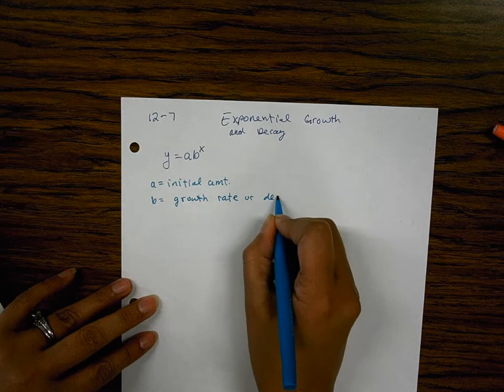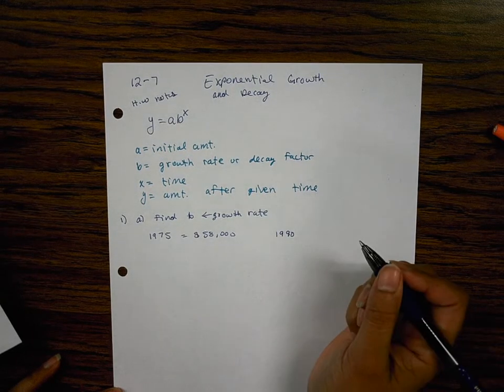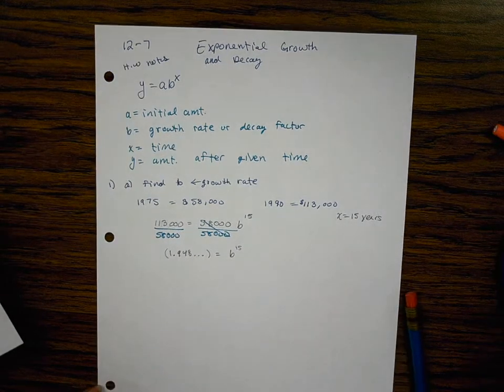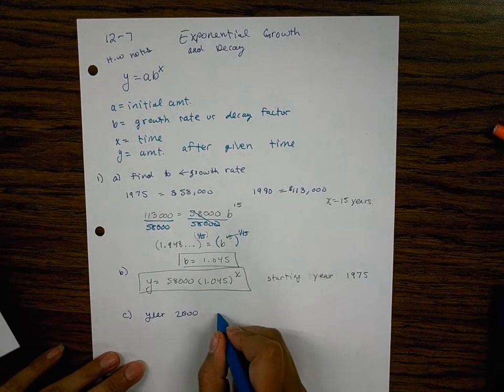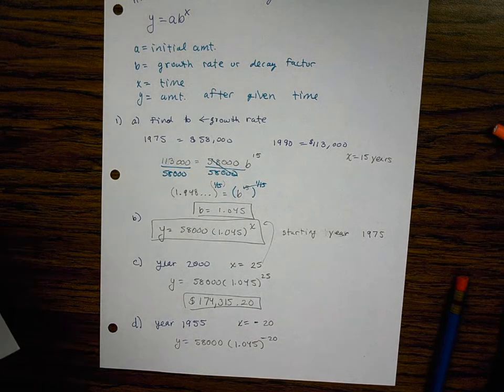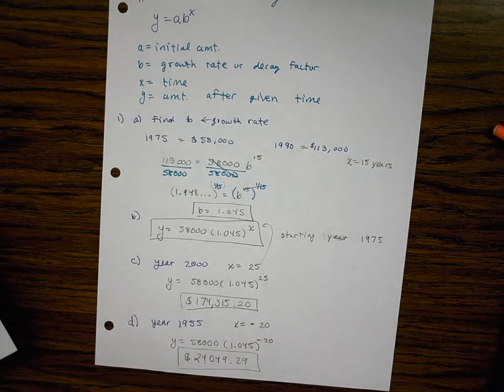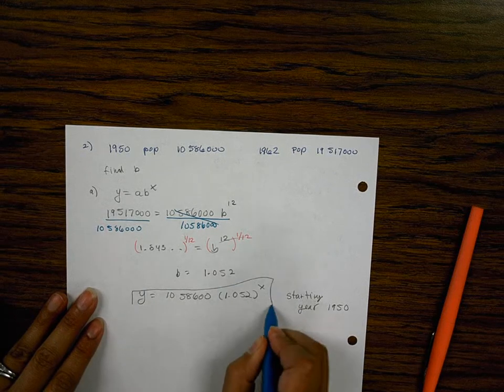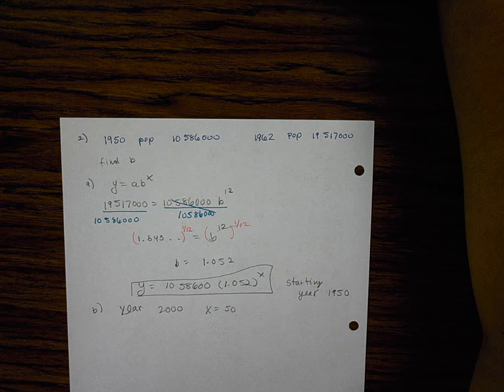Adv. Math Notes 12.7